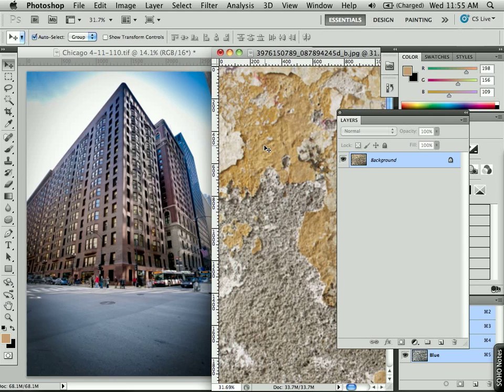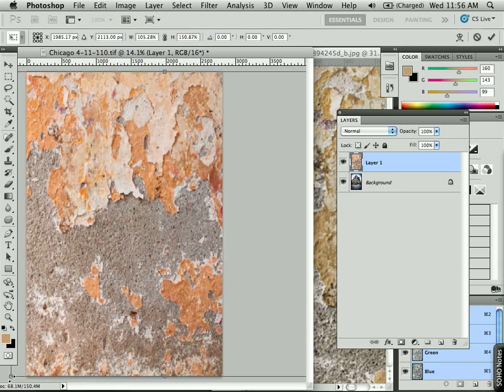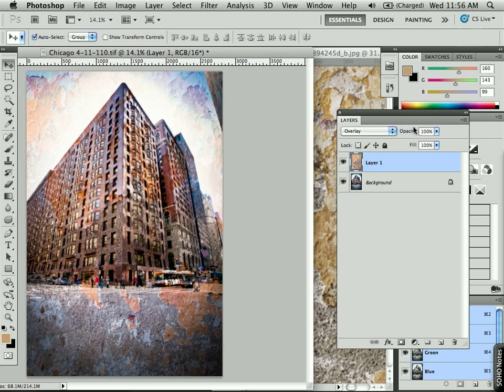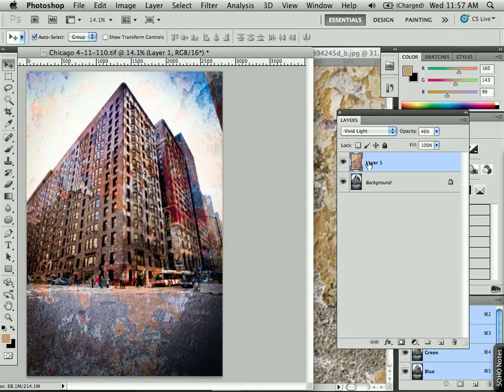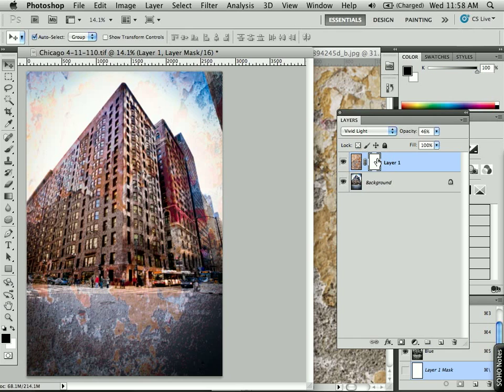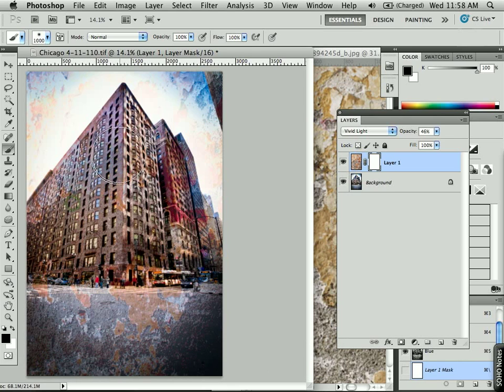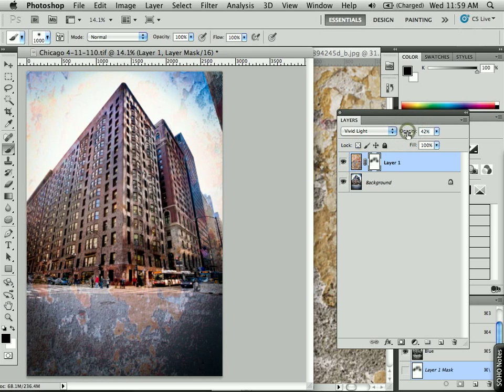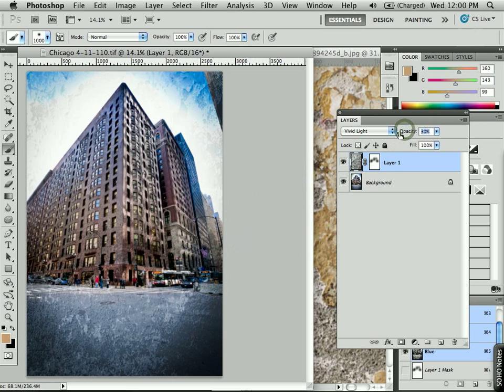Adding texture in Photoshop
Here's how to use a photo of a texture to add texture to anther photo giving it a weathered, grunge look.